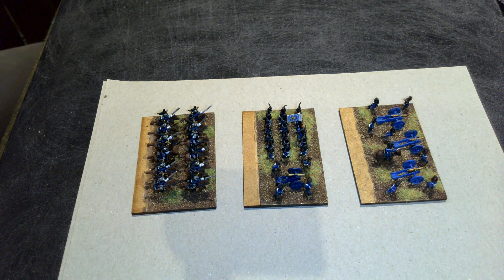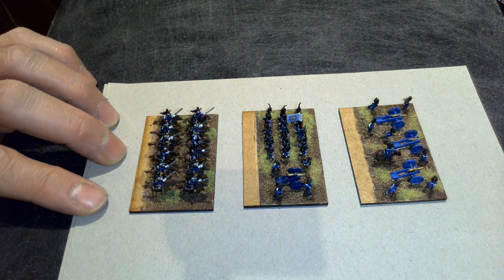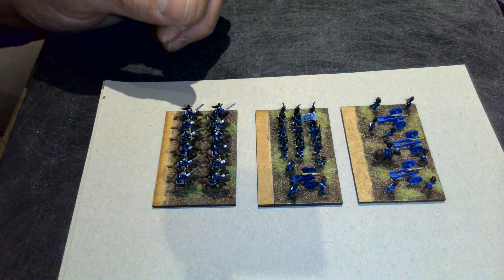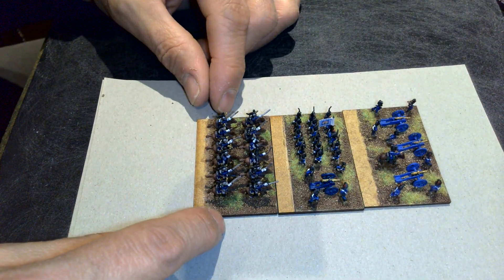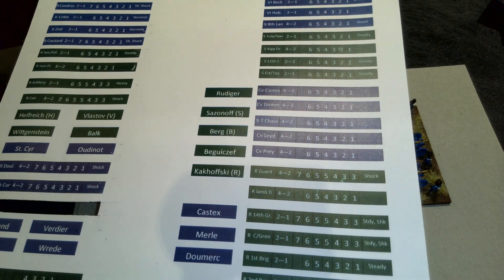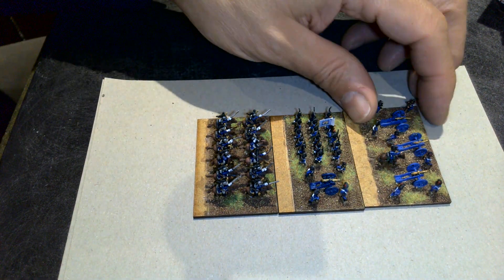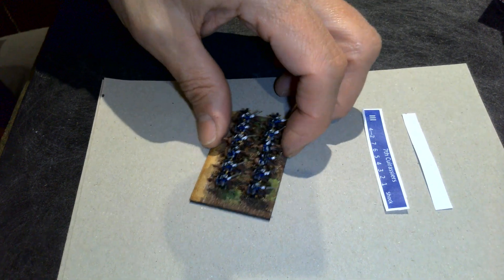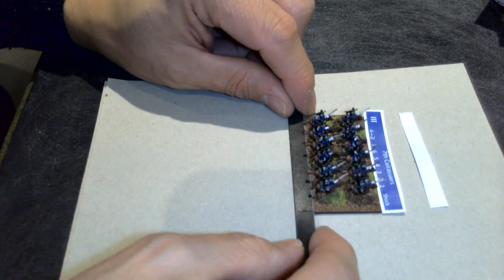Basing Ideas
Video providing a new method for tracking the status of a unit. 6mm figures for Blucher rules used as an illustration but works well for other scales and rules too.